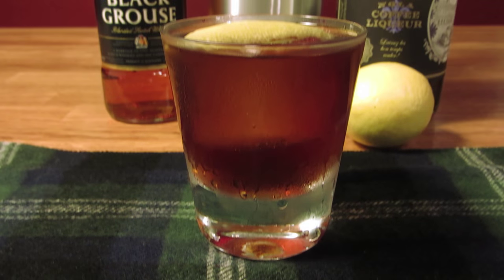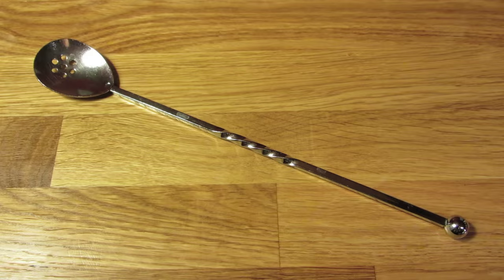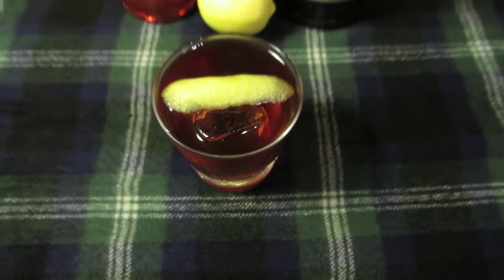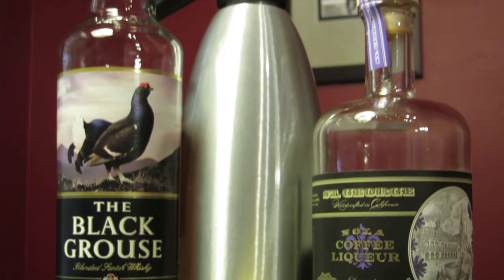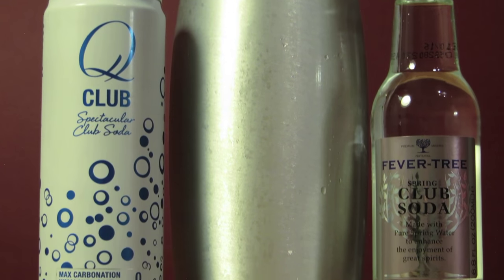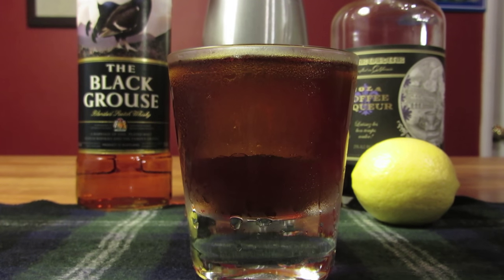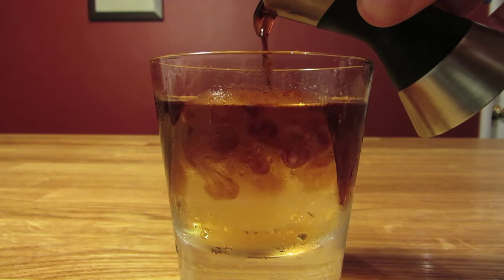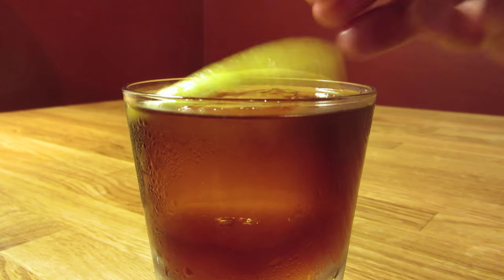Black Watch - an Awesome Cocktail with Scotch Whisky & Coffee Liqueur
This simple Scotch cocktail is made with The Black Grouse (Peaty Blended Scotch Whisky), St. George NOLA Coffee Liqueur, Soda Water and a Lemon Twist. It is as easy to make as it is to drink. It's the improved, Whisky version of a Black Russian, which is a White Russian without the cream.

The name of the drink is an allusion to the Scottish tartan. (The one the picture is close, but not the same.) It's probably just there to evoke some Scottish imagery and get you in the mood for a Scotch cocktail.

Like most Scotch cocktails, this one is usually made with a blended Scotch (a blend of single malts with grain alcohol added), but this one benefits from a Scotch with an emphasis on the smoky flavors. The Black Grouse is the best of both world's. It is smokier than your average blend. It's also pretty affordable.

The Coffee Liqueur you use will have a big impact on the drink, so choose wisely. My favorite, by far is the NOLA Coffee Liqueur from St. George Spirits. It is not as well known as Kahlua and not a widely available, but it's definitely worth hunting down this bottle.

The soda water is optional. The drink is not really fizzy. The soda water just gives the drink a little dilution, which will help if the flavors are too strong for you.

The lemon twist is important. It transforms the drink and brightens it up in unexpected ways. The deep heavy flavors of Scotch and coffee get a livened up with the lemon oils. It's like adding a lemon twist to an Italian espresso. Try it both ways. I think you'll agree. Besides, this one is easy to drink so, I'm sure you'll figure out to do with the second cocktail. Slàinte mhath!

Recipe:
1.5 oz Scotch Whisky
0.75 oz Coffee Liqueur
top Soda (optional)

Build in chilled rocks glass over large ice. Add Scotch and Coffee Liqueur. Top with soda (optional). Garnish with Lemon Twist.

St. George NOLA Coffee Liqueur

Neat Ice Kit (Clear Ice Cube Mold)

Soda Siphon

Other Soda Water:

Fever Tree Club Soda

Q Club

Other Scotch Whiskys:
Johnnie Walker Green Label

OXO Graduated Double Jigger

Vegetable Peeler